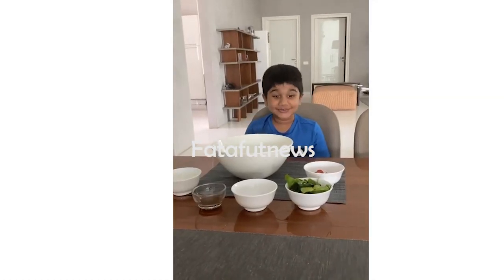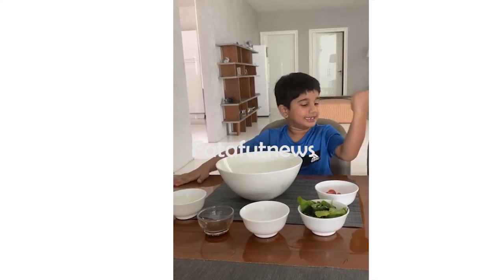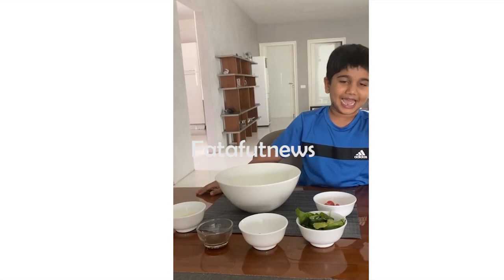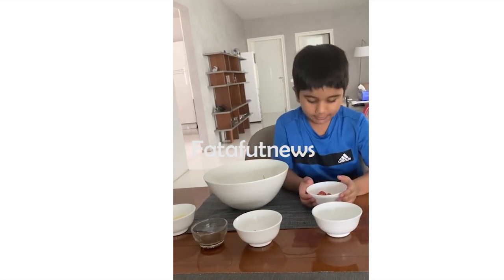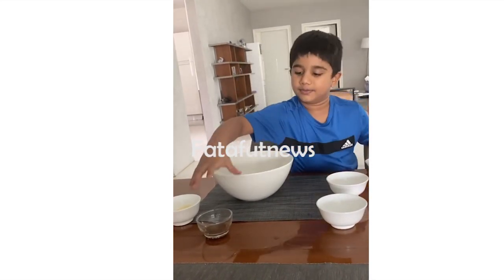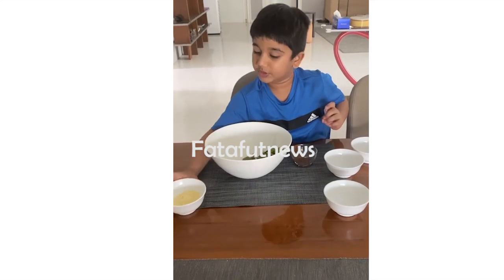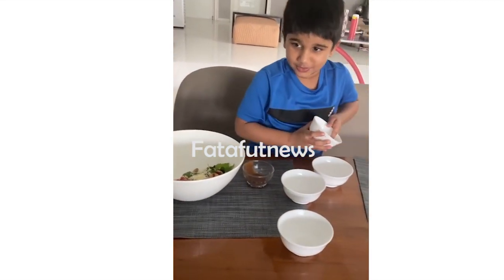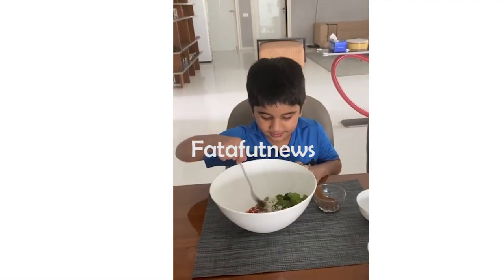అల్లు అర్జున్ కొడుకు ఏం చేశాడో తెలుసా?| Allu Arjun Son Allu Ayaan Making Fruit Salad @ Home|FFN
Watch#